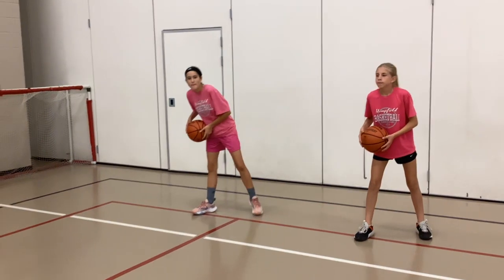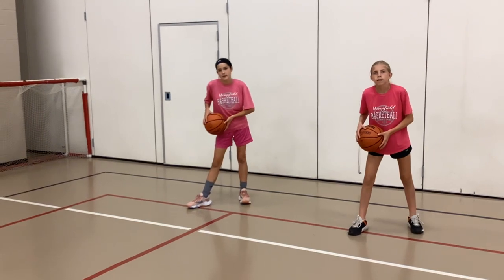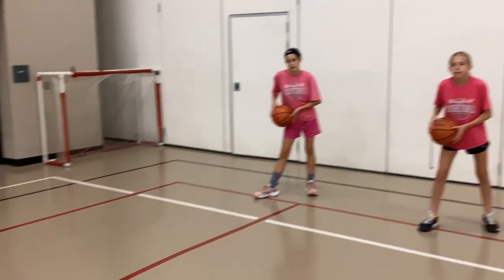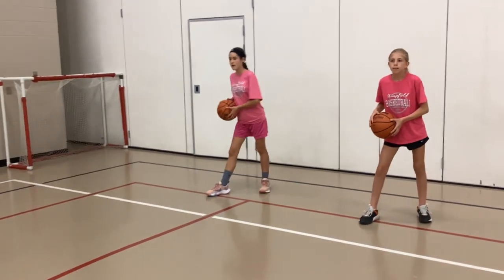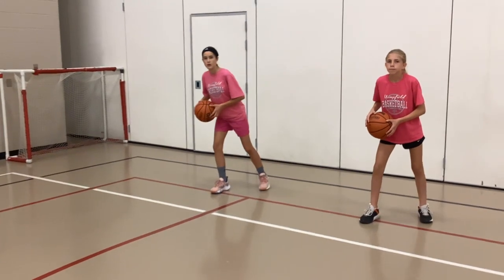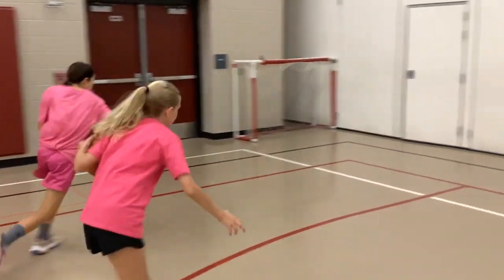HYA Basketball - Attack and Retreat Dribble